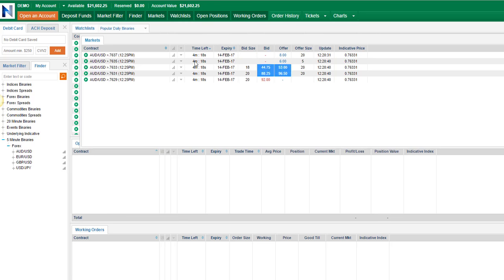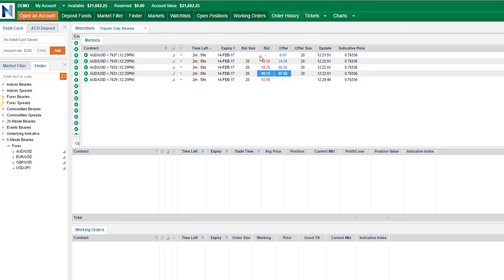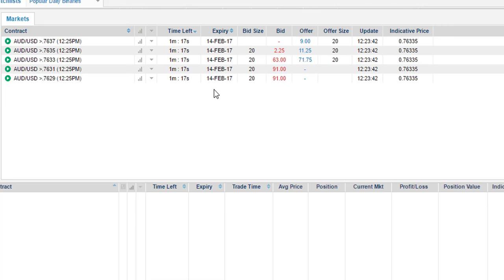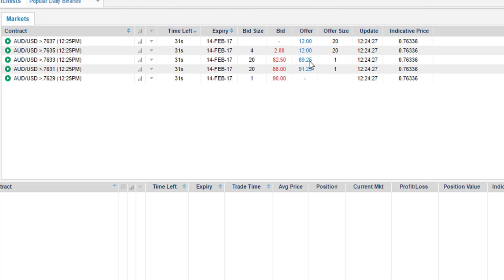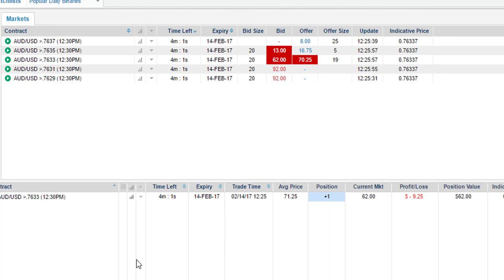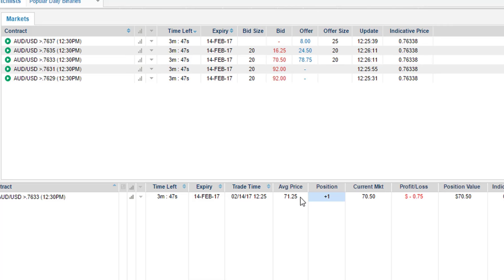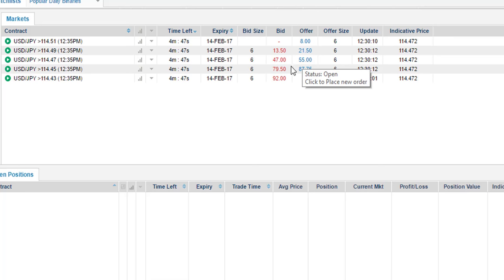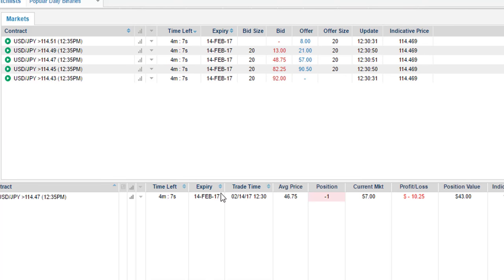Nadex Statement overview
Register for the Next Live Trading Webinar